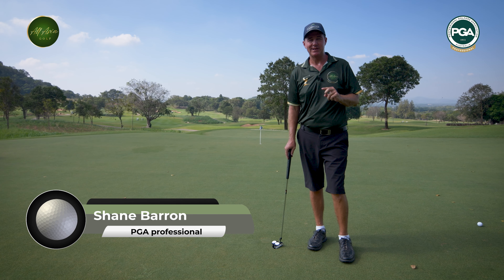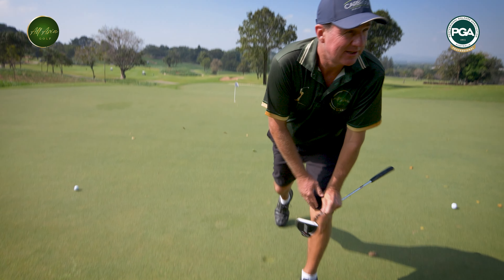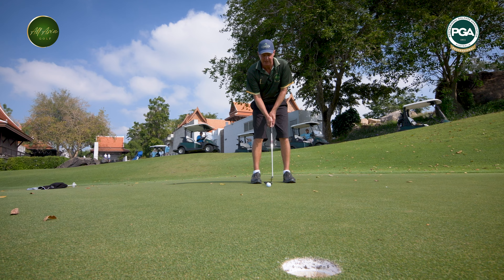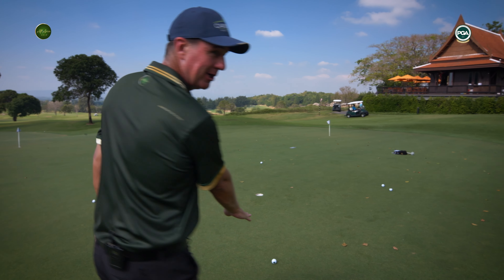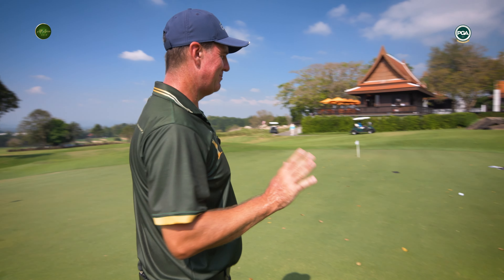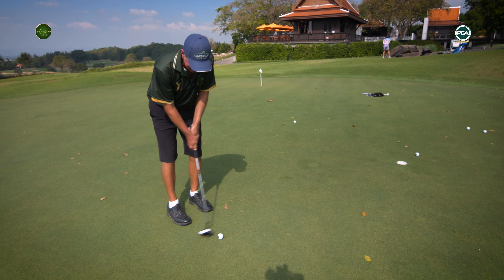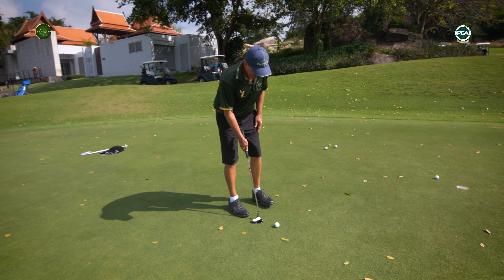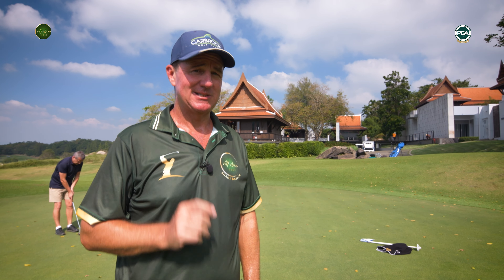The secret to green reading 4K.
PGA Professional Shane Barron guides you through reading the greens. Involves analyzing slopes, grain, and subtle undulations. Observing the overall topography, factoring in green speed, and considering surrounding elements aid golfers in making informed decisions for successful putts.